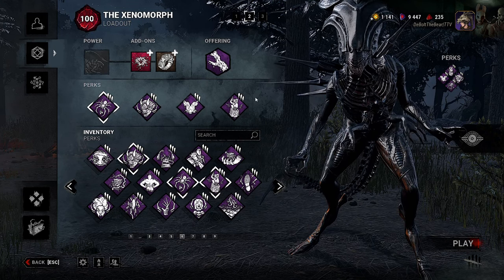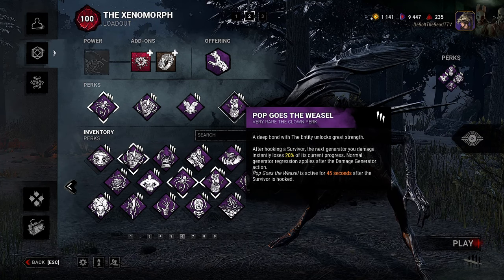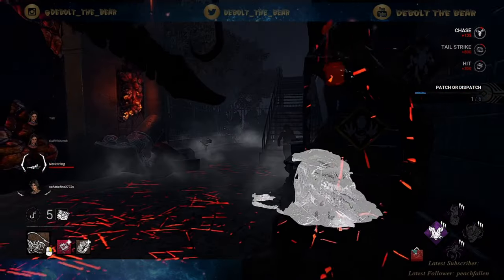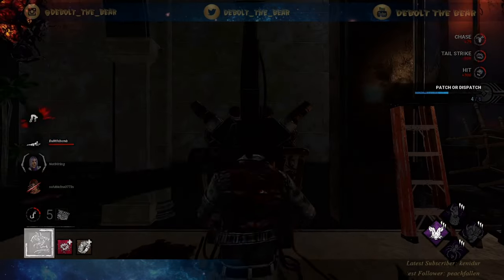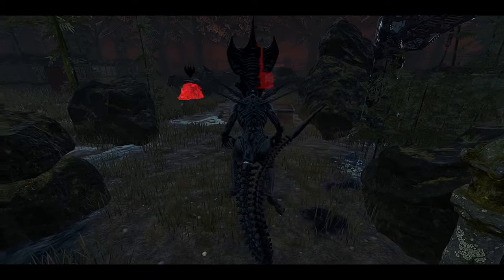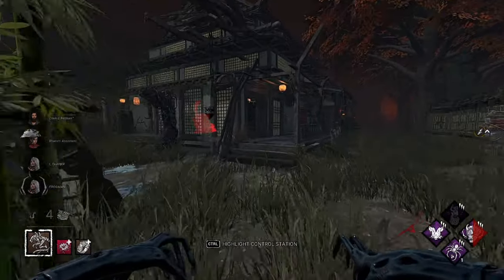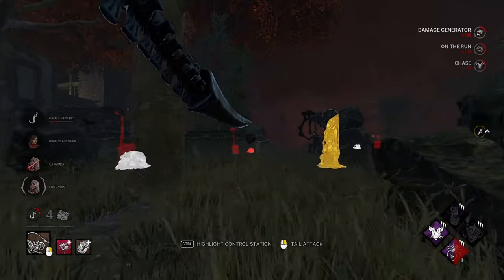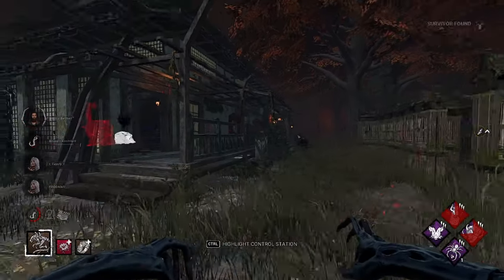Xeno Plays With Her Food | P100 Xenomorph | Dead by Daylight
We got another fun build and this one was actually pretty interesting. I love when people take the time out to post lore or something about why they're picking what they're picking. Thanks to @ToxicXcertified-YT for the build, hopefully you enjoy the video! I got a revisit coming up next with the vault build!

What is Dead By Daylight?
Dead by Daylight is a multiplayer survival horror game developed by Behaviour Interactive. It was released in 2016 and is available on various gaming platforms including PC, PlayStation, Xbox, and Nintendo Switch.
In the game, players can take on the role of either a survivor or a killer.

Survivors must work together to repair generators scattered across the map in order to power exit gates and escape, all while avoiding being caught and sacrificed by the killer. Killers, on the other hand, hunt down and capture survivors to sacrifice them to an otherworldly entity called the Entity.

Dead by Daylight features a variety of characters from different horror franchises, including original ones created for the game. The gameplay revolves around strategy, stealth, and cooperation, making it an intense and thrilling experience for players.

I stream every Monday, Wednesday, Friday, and Saturday from 7 p.m. - 12 a.m. EST!

00:00 Intro
3:23 Match 1
15:15 Match 2
27:45 Ending
28:52 Outro